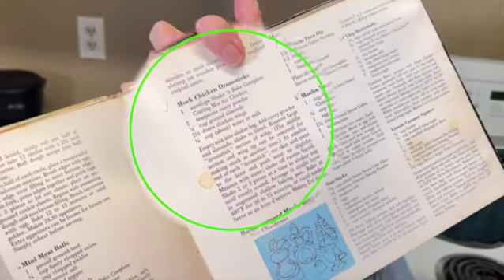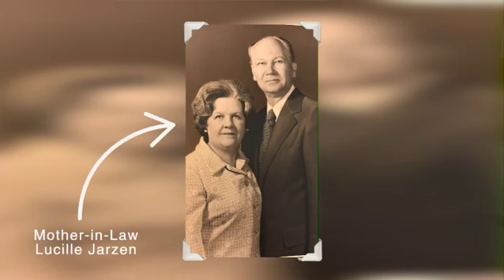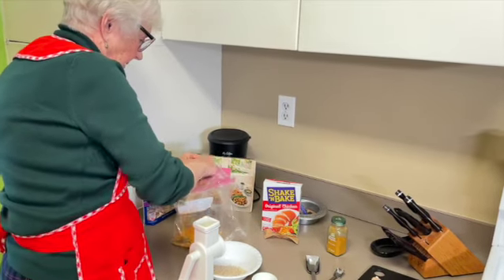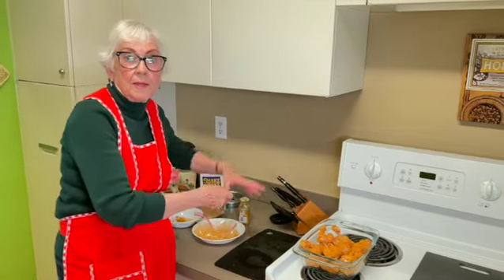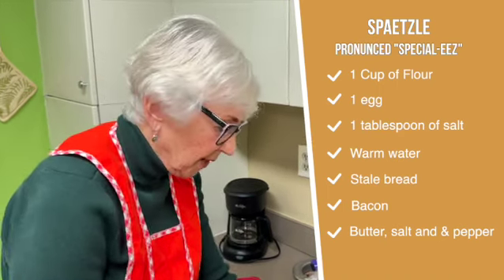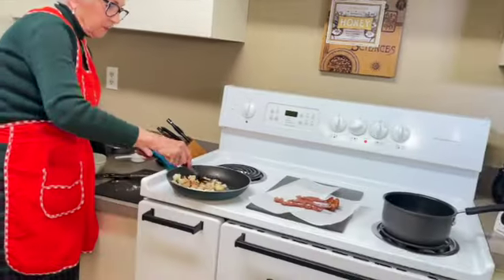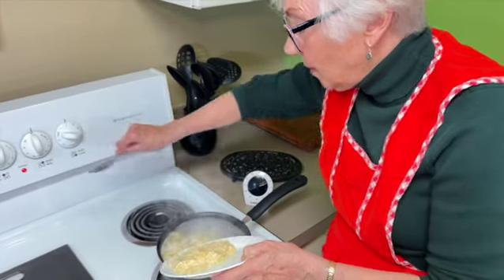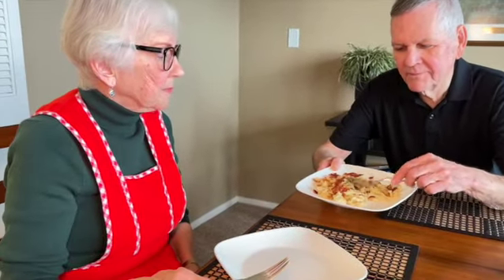Suzie Klein Cooks Polish Comfort Food; Kith & Kinship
Grandma Suzie makes her youngest son's favorite dishes. With a tablespoon of love and a pinch of the 50's, she makes a dish called "Mock Chicken Wings".